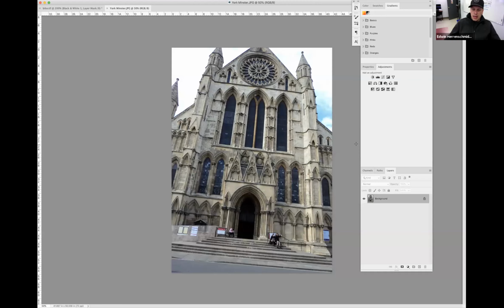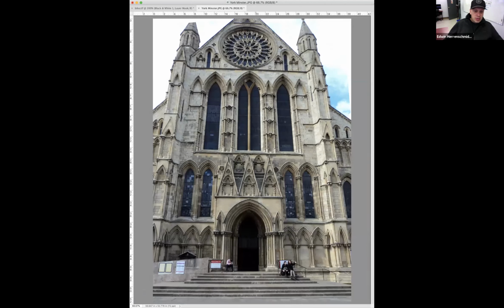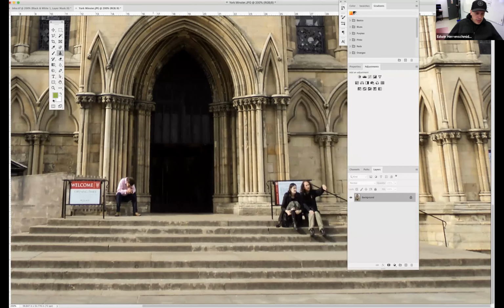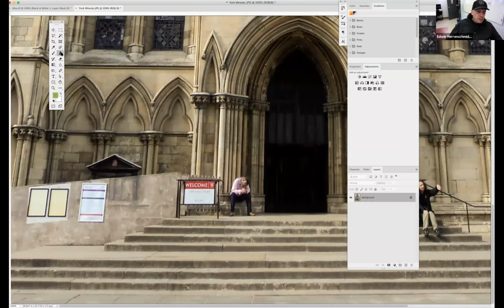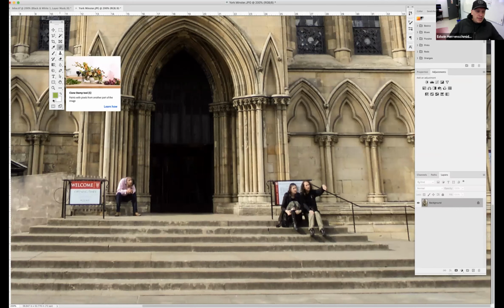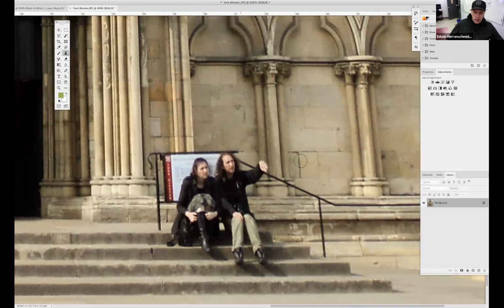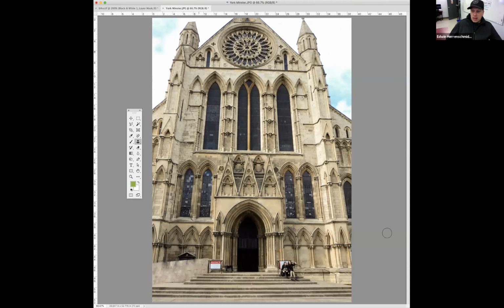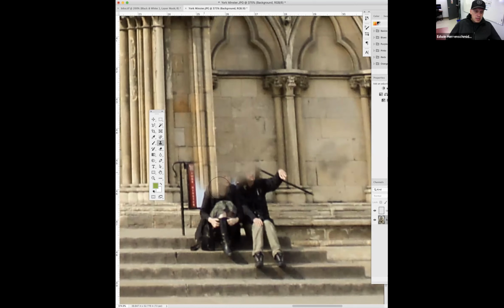Photoshop – Assignment 02